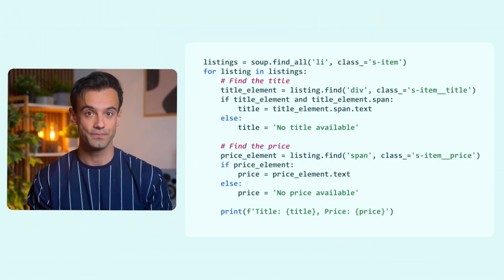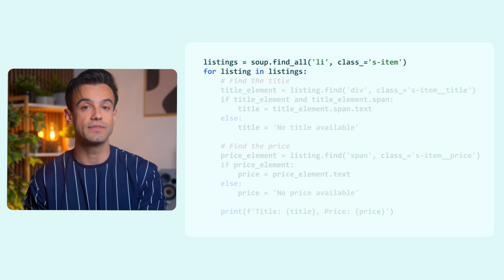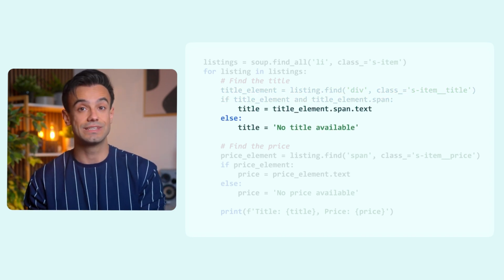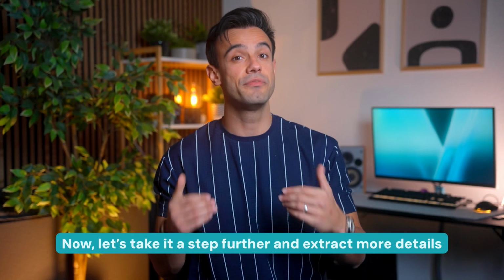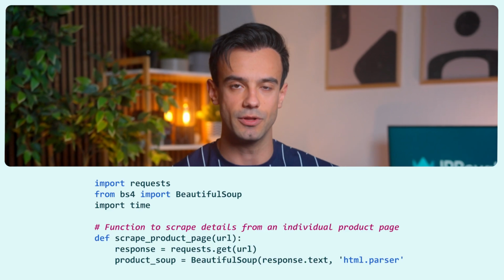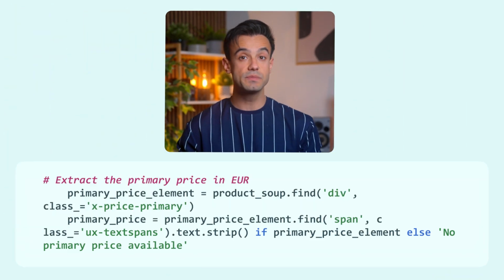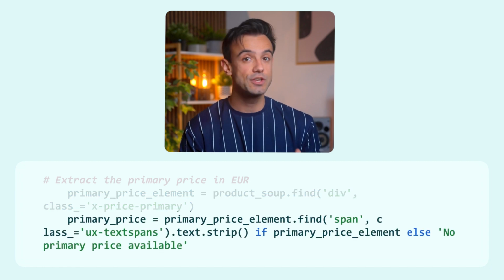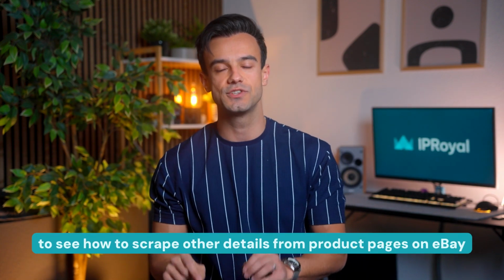How to Scrape eBay with Python (Full Code Included!)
Want to scrape eBay product listings using Python without getting blocked? In this video, we’ll walk you through a complete eBay web scraping tutorial using requests and BeautifulSoup. Plus, learn how to stay undetected with residential proxies from IPRoyal!

TIMESTAMPS

00:00 Why Scrape eBay with Python in the First Place?
0:34 What Can You Do with eBay Product Data?
1:21 How to Prepare Your Python Setup for eBay Scraping?
1:36 What Libraries Do You Need to Scrape eBay?
2:02 How to Scrape eBay Search Results with Python?
3:19 How to Scrape Individual Product Pages on eBay?
4:20 How to Avoid Getting Blocked When Scraping eBay?
4:45 Why Should You Use Proxies for eBay Scraping?
4:57 Where to Get Reliable Proxies for Scraping eBay?